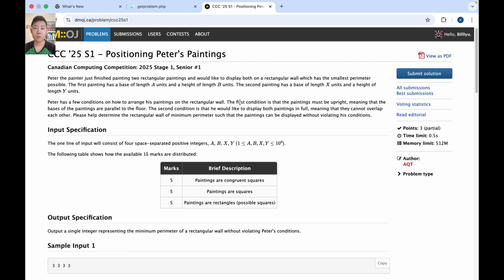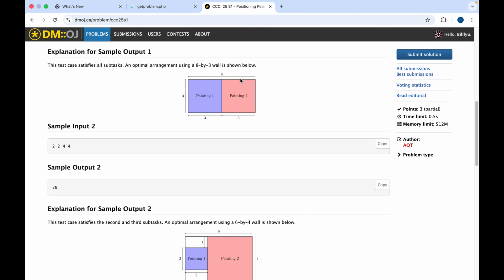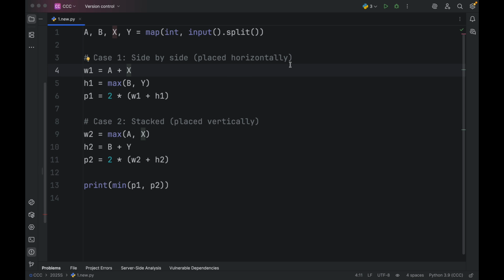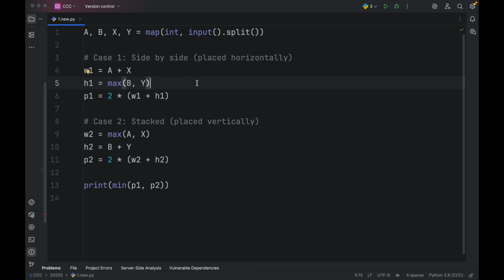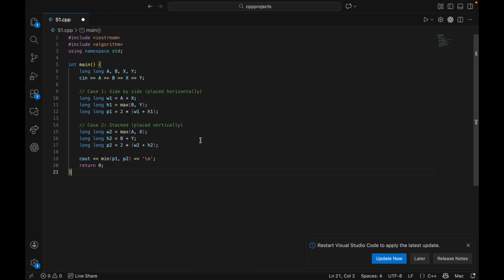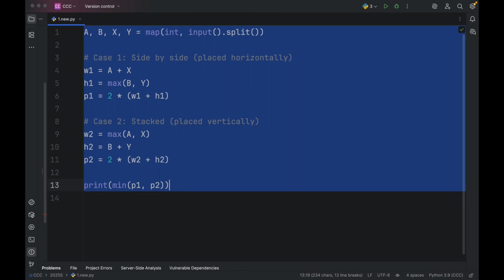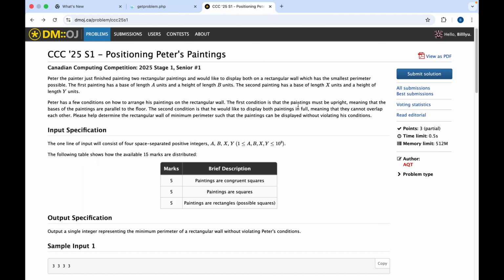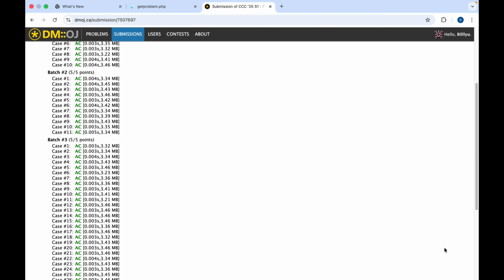2025 CCC S1: “Positioning Peter's Paintings” Solutions in Python&C++ |Canadian Computing Competition